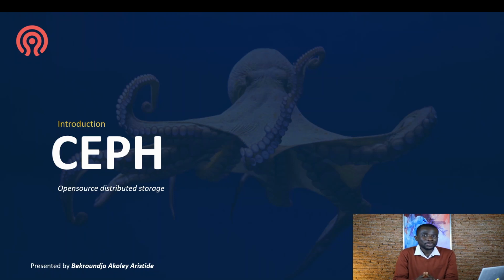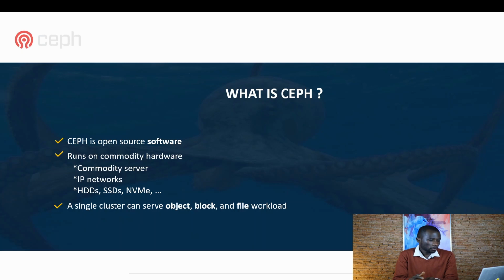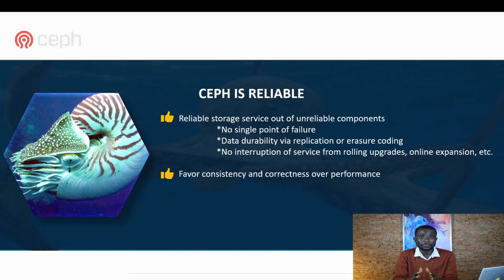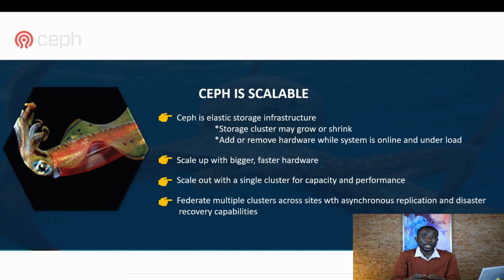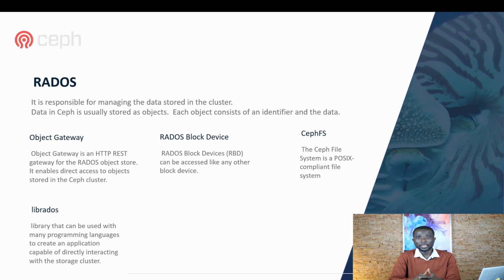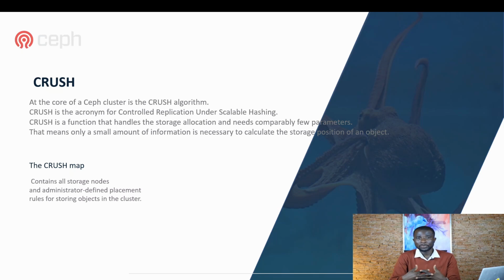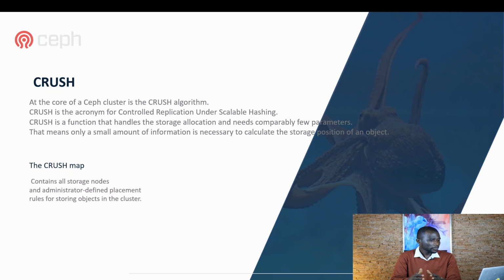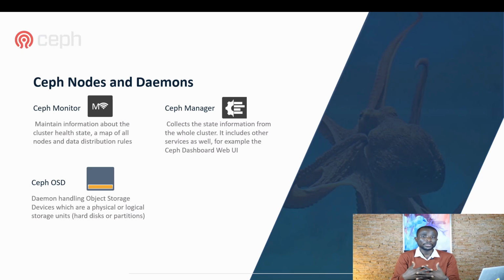CEPH Introduction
This an introduction to CEPH.
👉This is a part of our full pratical course about how to deploy CEPH cluster with automation tool CephAnsible cephadm and also manual install.